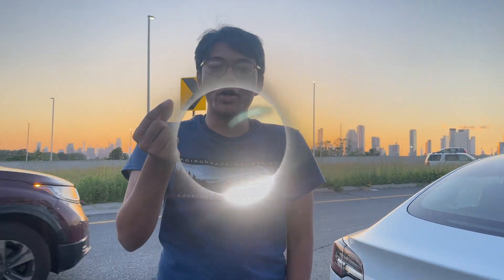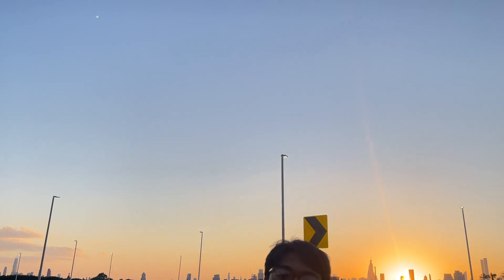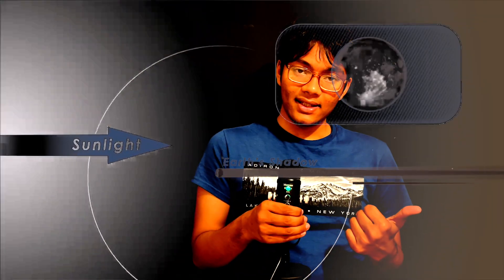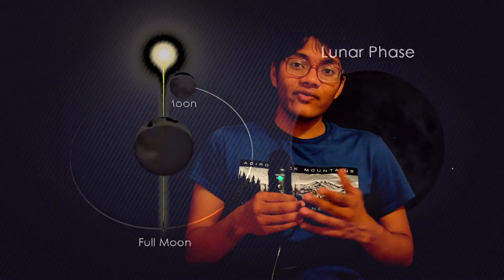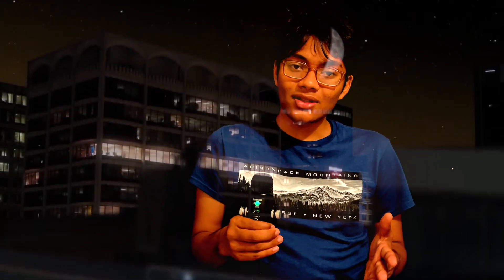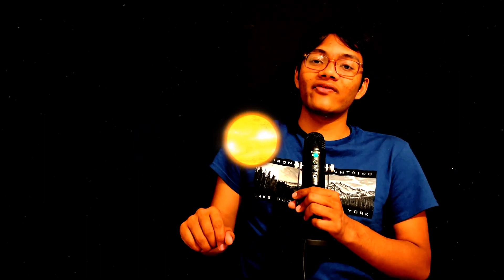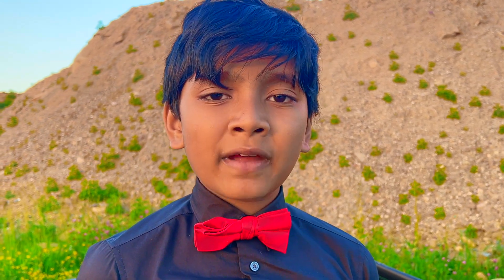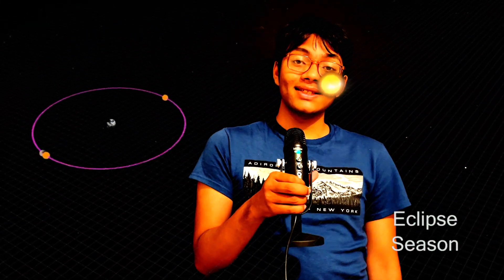Astronomy | Episode #3: Eclipses